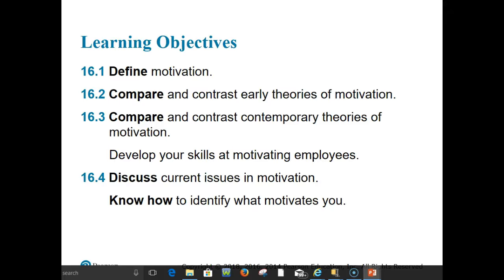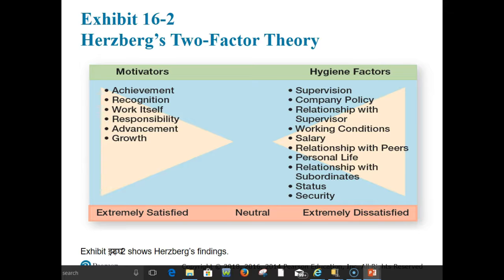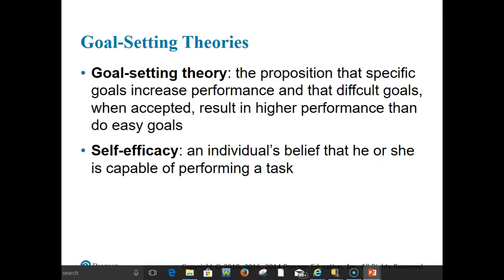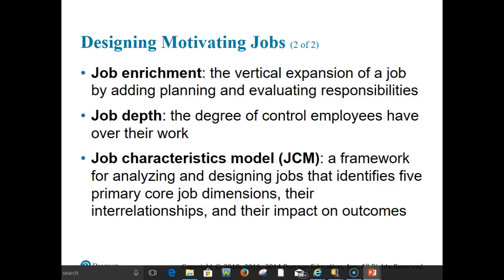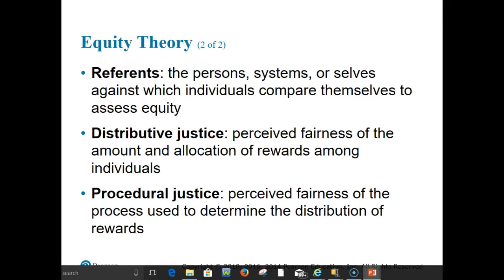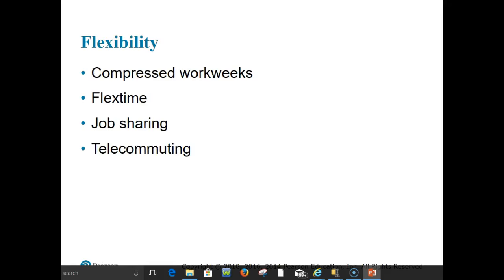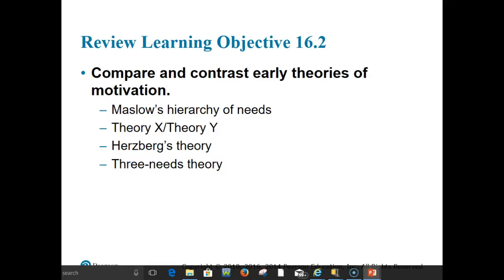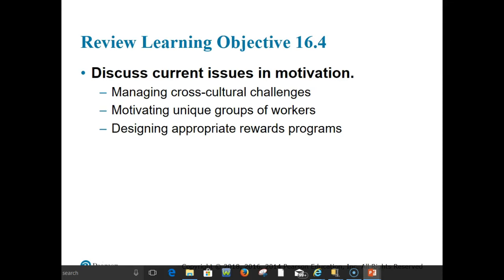MGMT 2110 Chapter 16 Lecture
From the readings of the textbook, "Management, 14th edition." Robbins and Coulter.  Pearson Publishing.